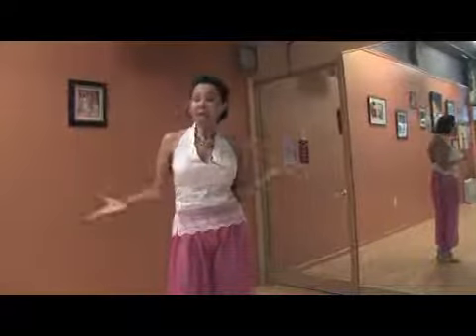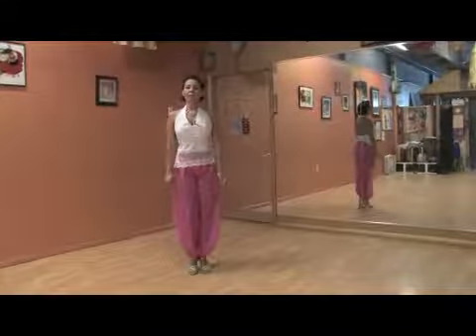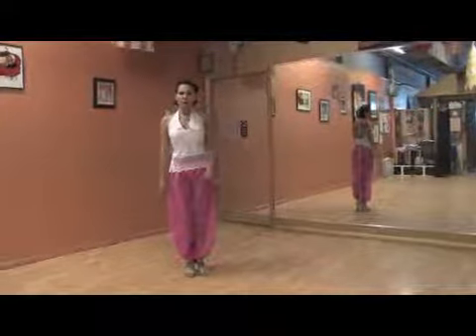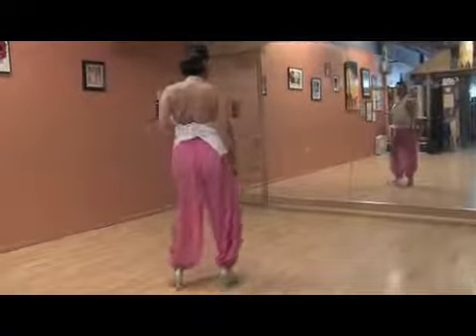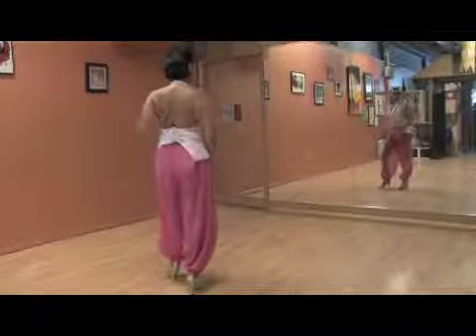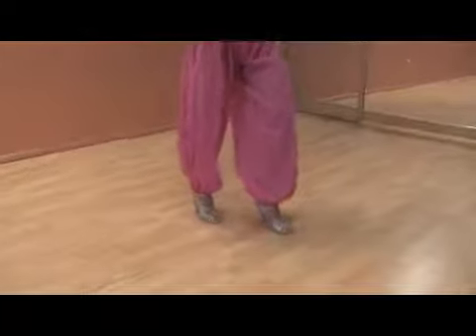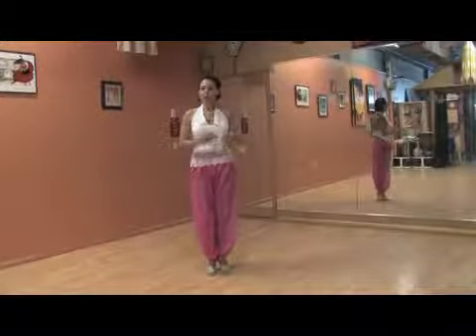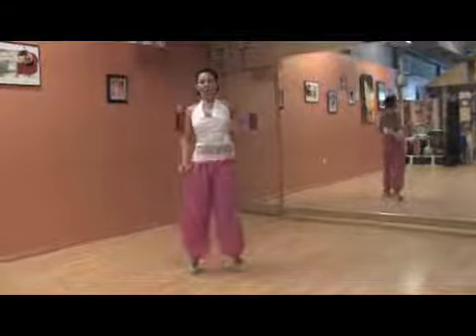Rumba Dance Steps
Rumba Dance Steps. Part of the series: Ballroom & Folk Dance Steps. To dance the Latin rumba, which originated from a Cuban song, follow the slow-quick-quick-slow pattern of the 4-count measure. Discover the steps to the rumba with a demonstration from a dance instructor in this free video on ballroom dancing.